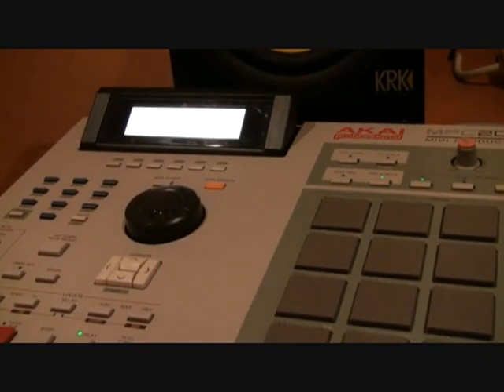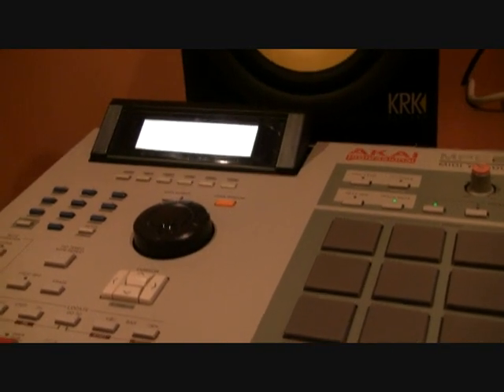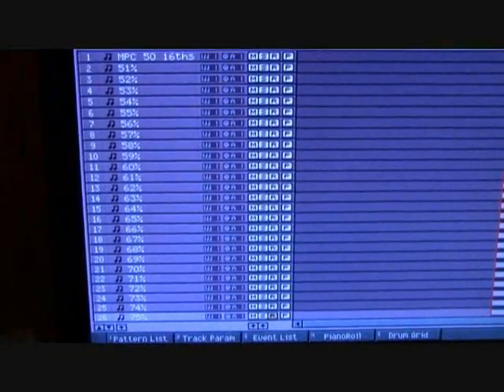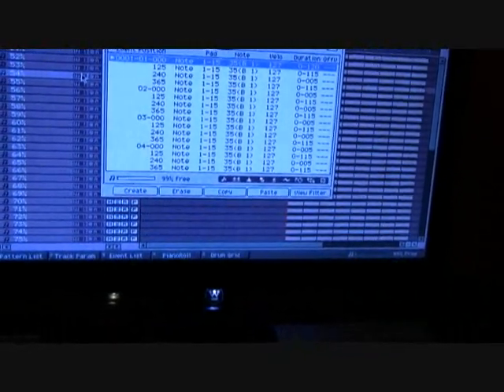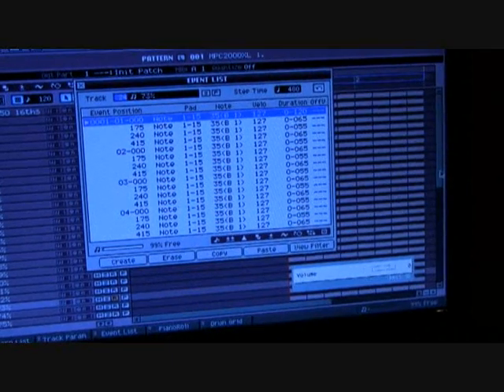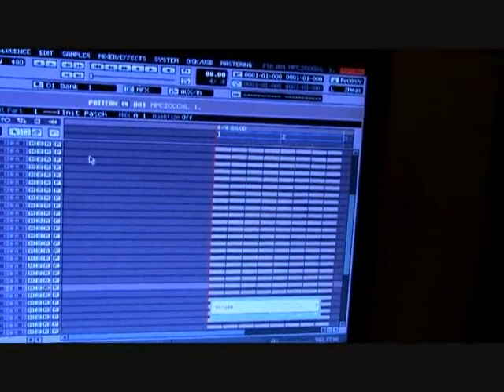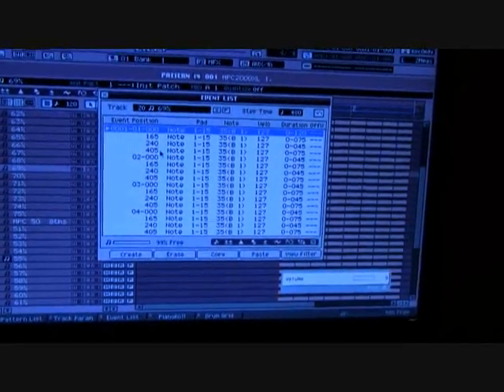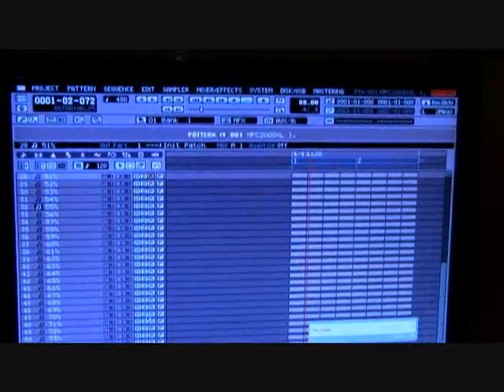MPC 2000XL to MV 8800 swing percentage translation.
Just an experiment to see the tick movement in swing percentage from an MPC 2000XL to a MV8800. If anybody can do this with a MPC 60 or 3000 be my guess. I wonder if the same results will be seen.